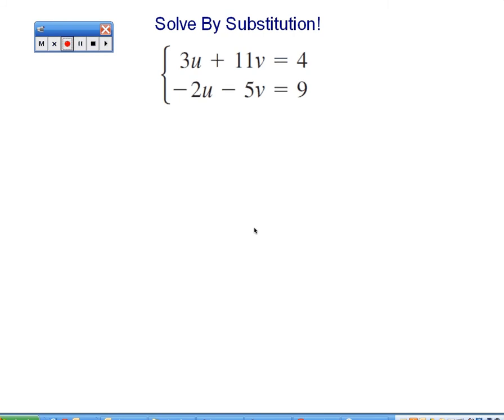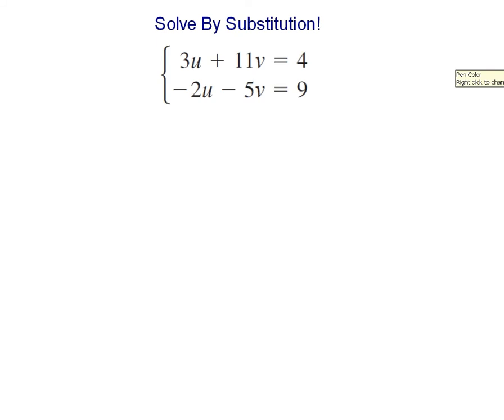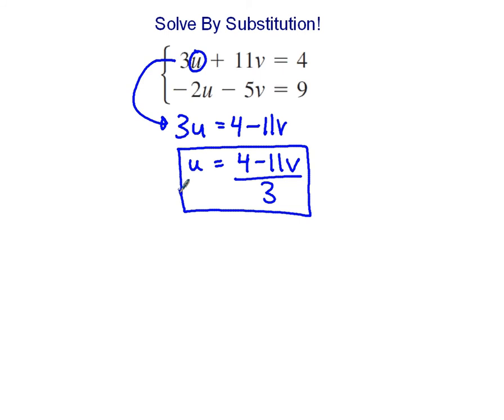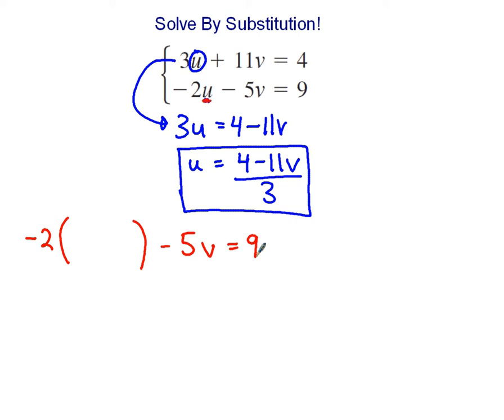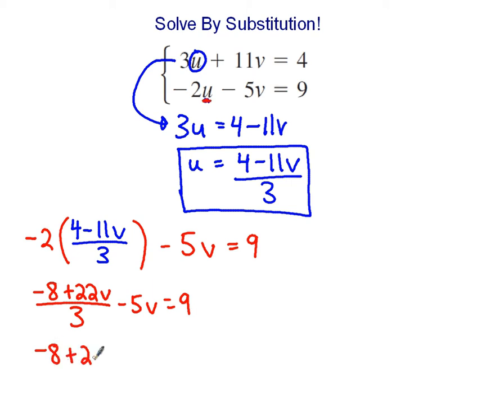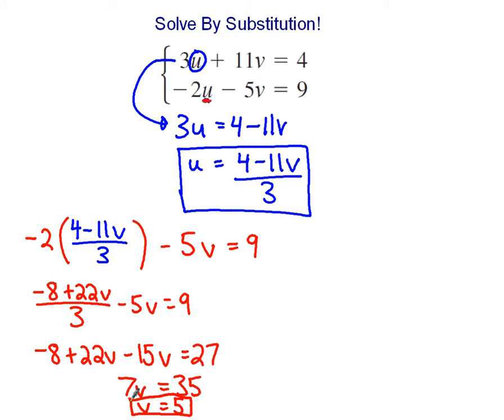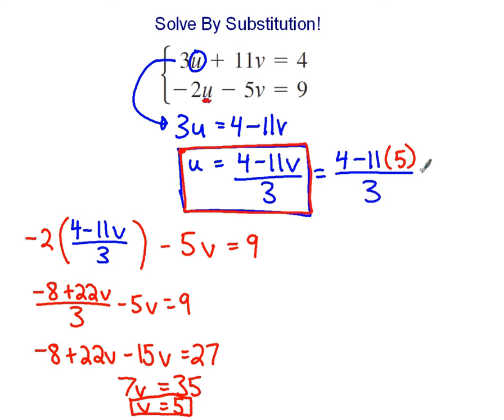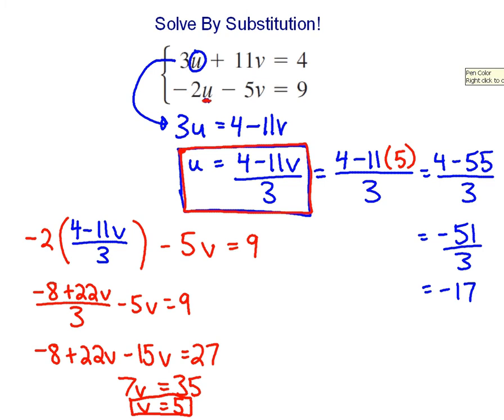lesson 7 1 substitution